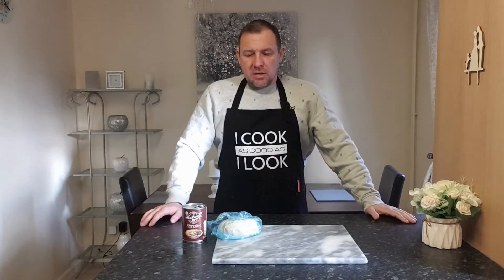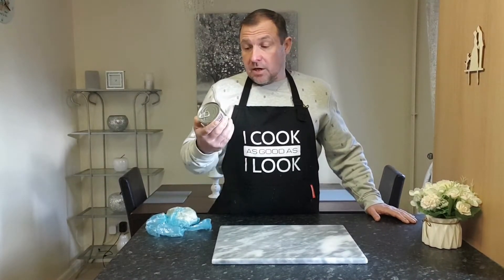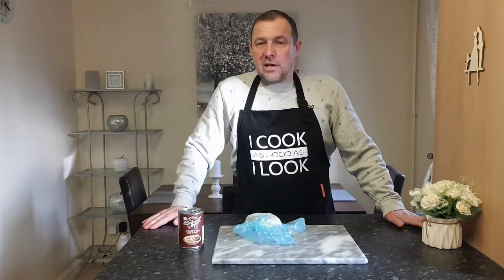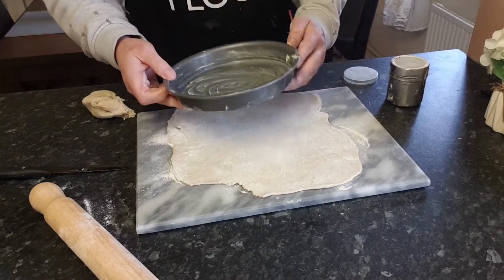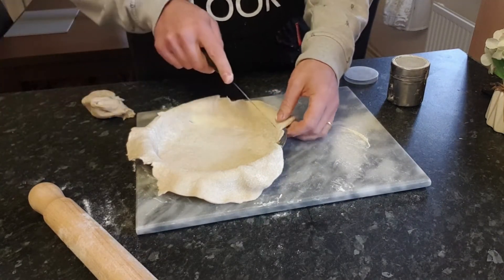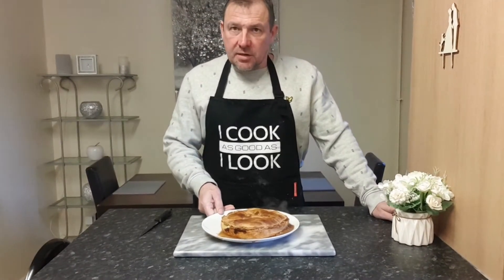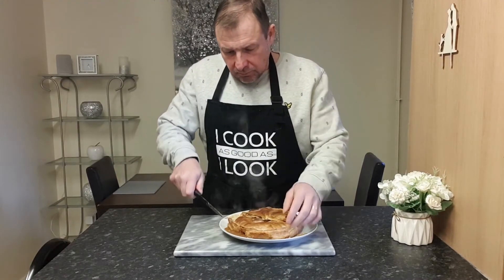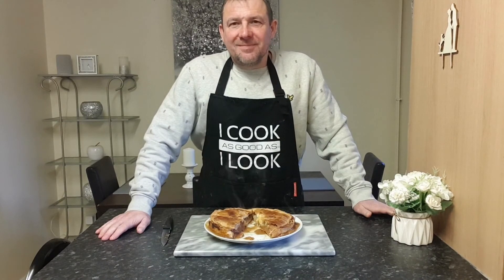Stewed Steak and Gravey Pie cheat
Stewed Steak and Gravey Pie cheat, qick easy meal in 10 minuits.